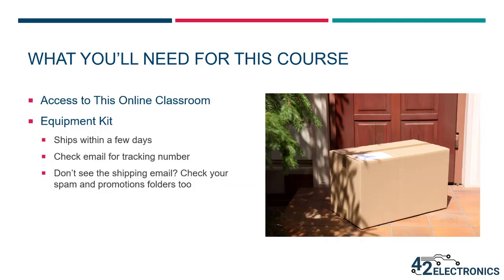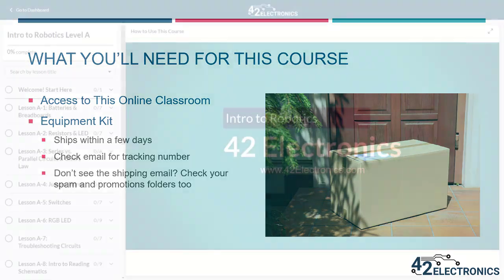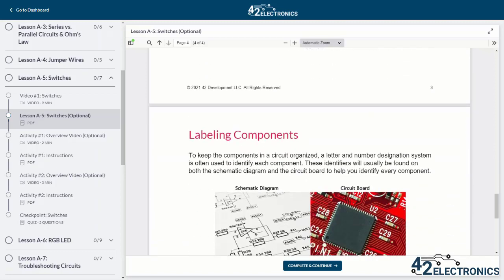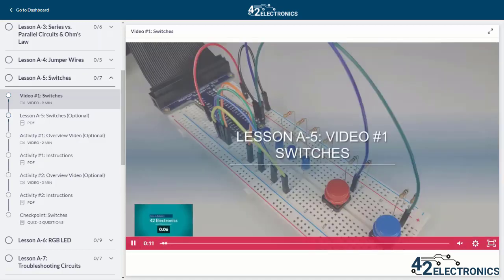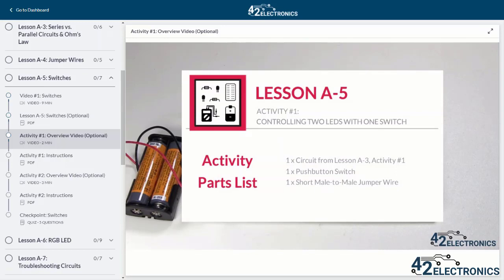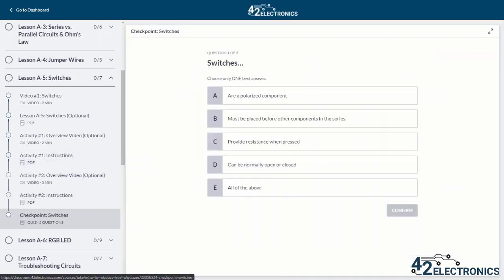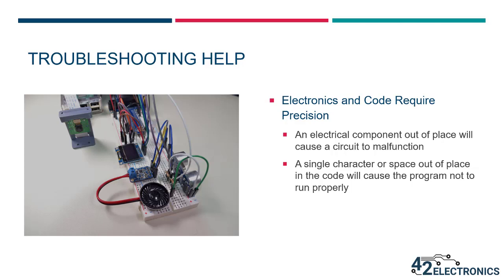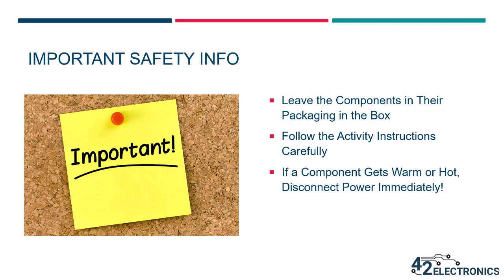Intro to Robotics Online Classroom Welcome Video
In this video we walk you through how to get started using the online classroom for all of our courses teaching you how to work with electronics, write code in Python, use a Raspberry Pi, and even build a fully programmable robot.